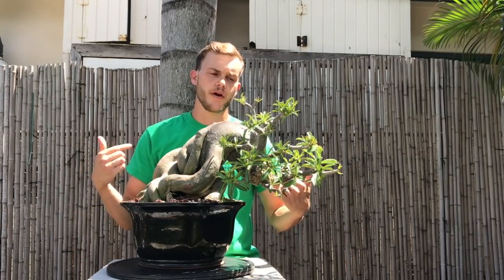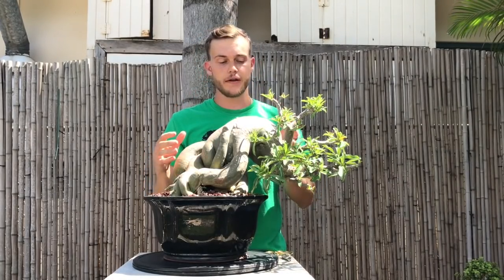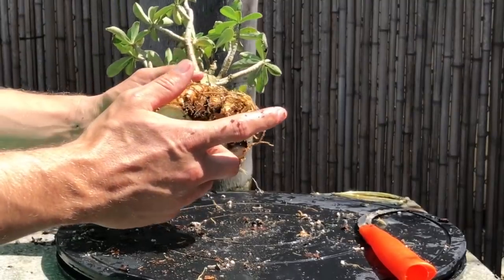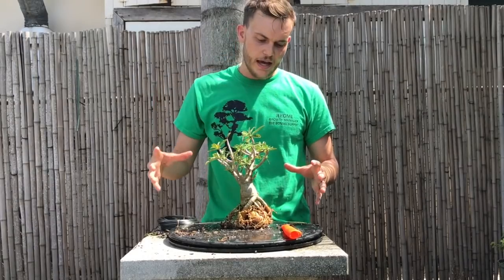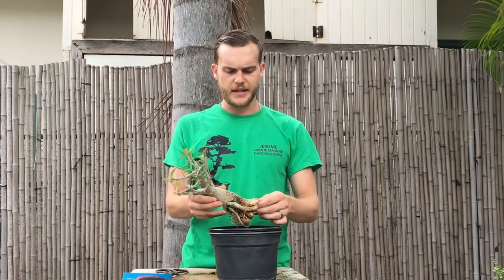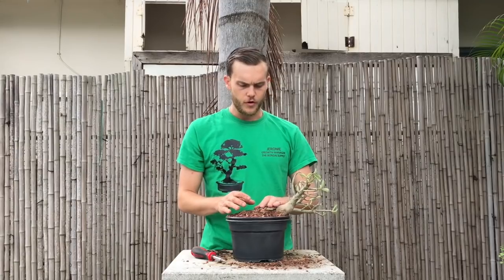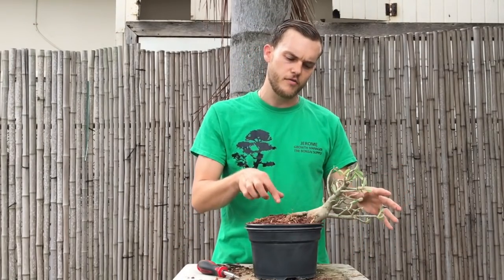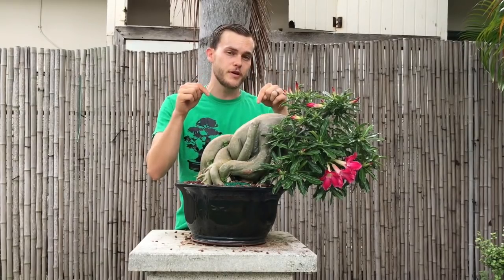Adenium Bonsai Root Training Tips - The Bonsai Supply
Jerome explains the steps he uses to develop a good root system in his Adeniums, also known as desert roses.

Looking for trees? - Etsy Store (Small size bonsai trees)

Mari & Jerome